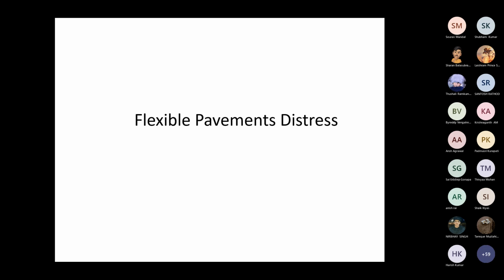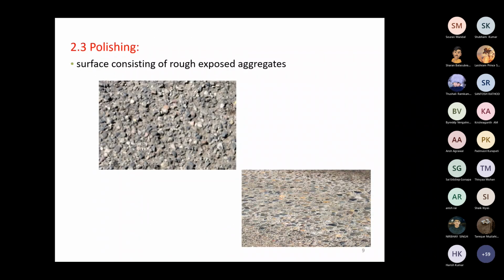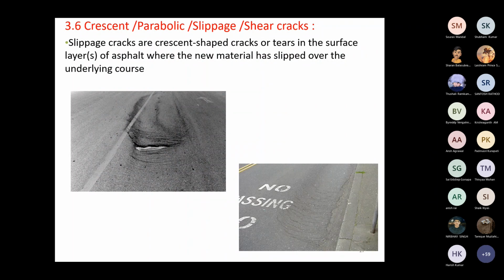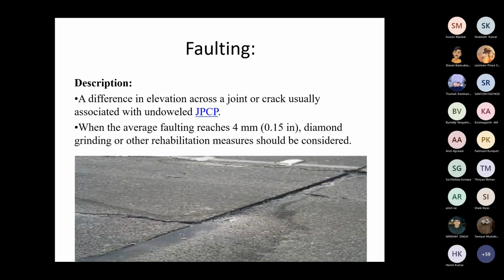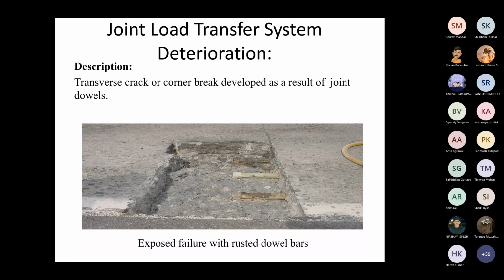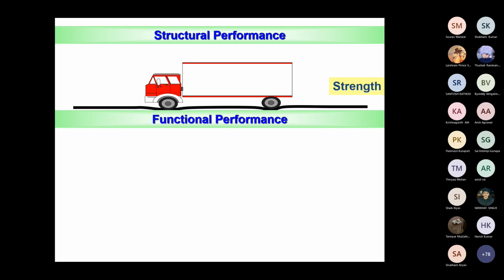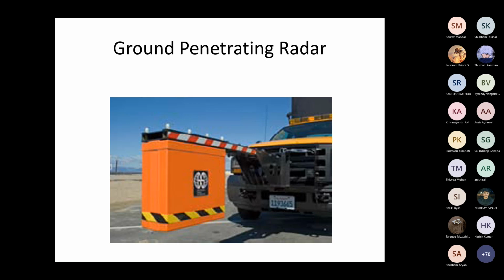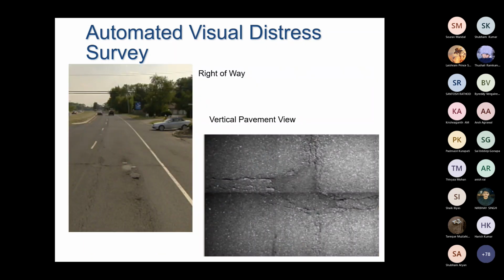CEPC20 Highway and Pavement Engineering Pavement 17 (27/10/2021)